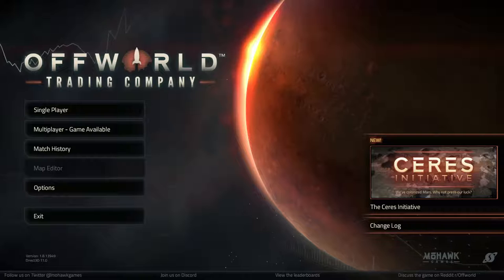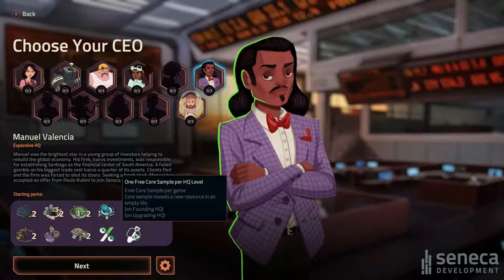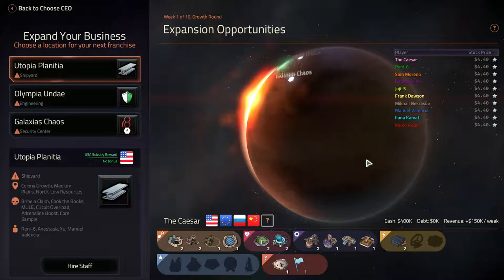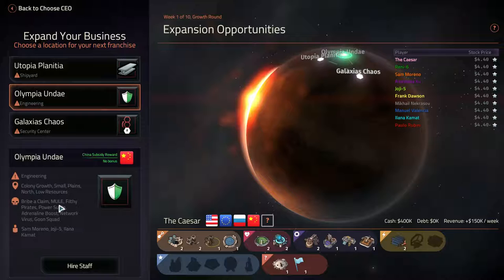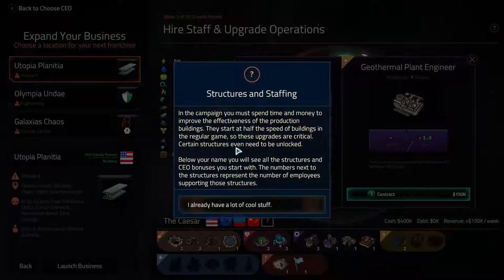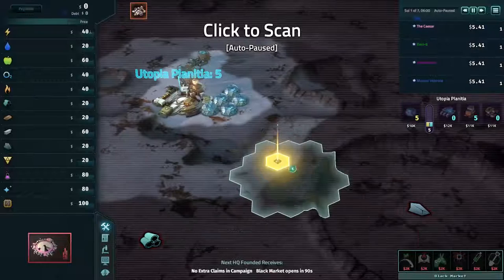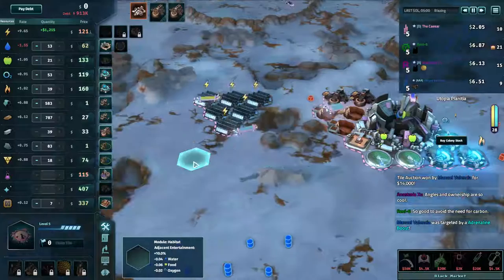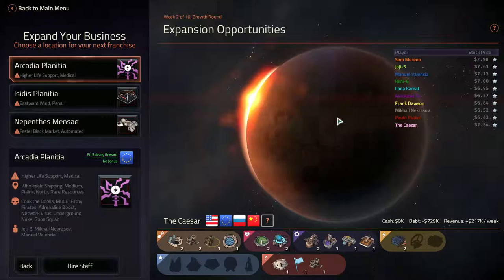Let's Play Offworld Trading Company The Patron and The Patriot Campaign Part 1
In this series I try out the improved Offworld Trading Company campaign on the new DLC The Patrons and the Patriot.